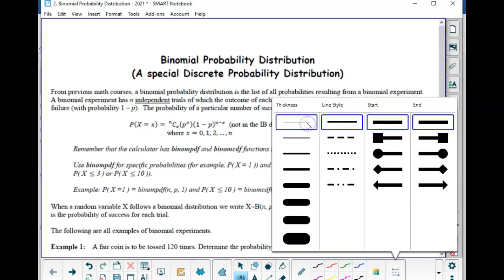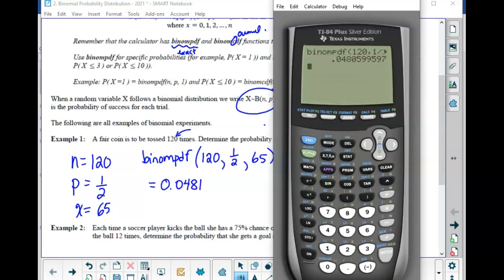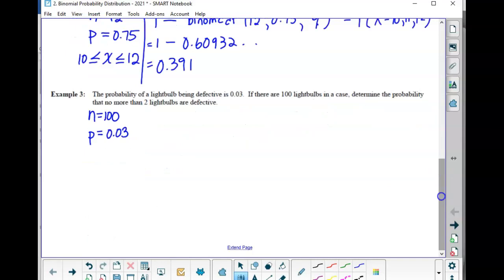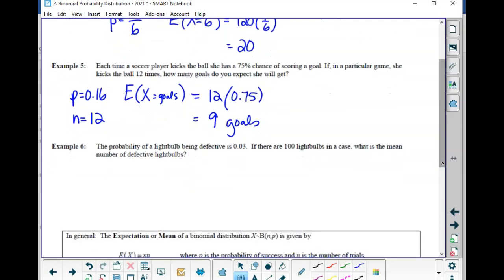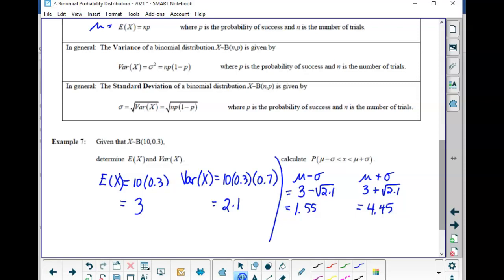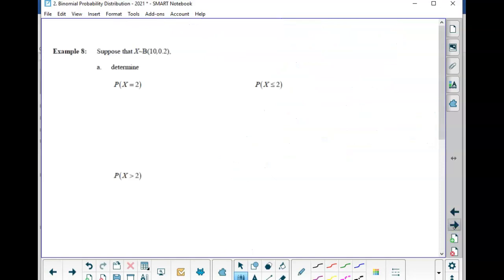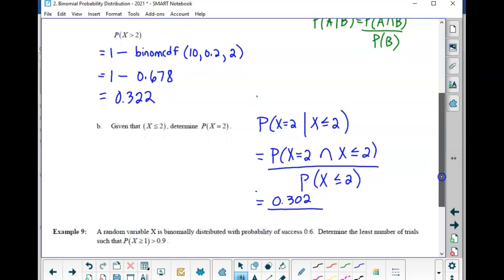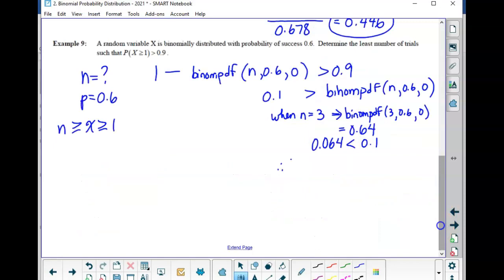Binomial Probability Distribution